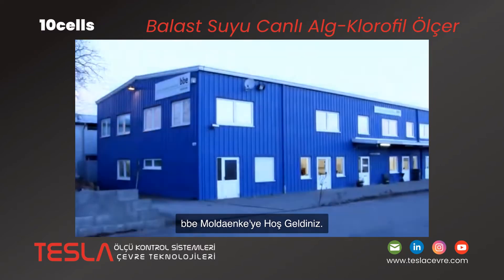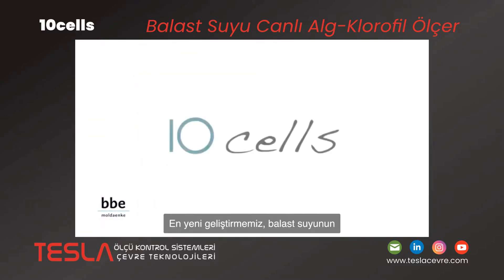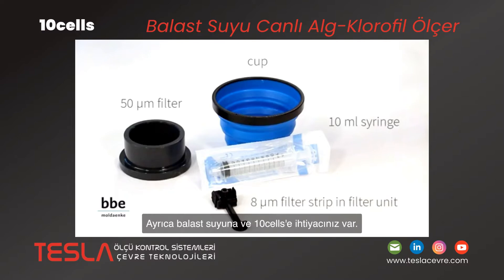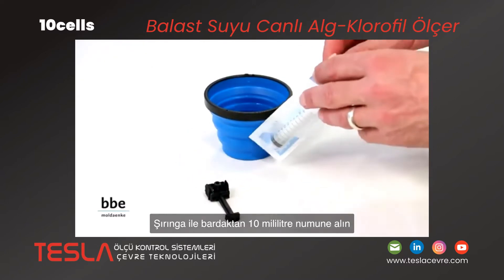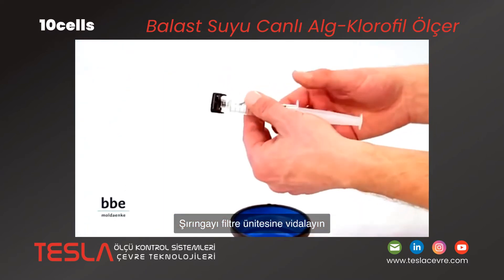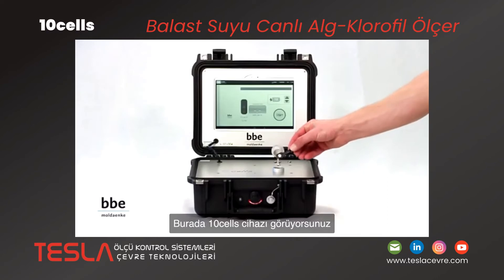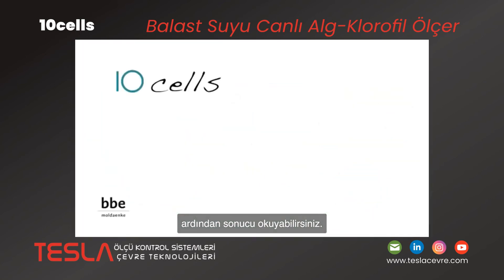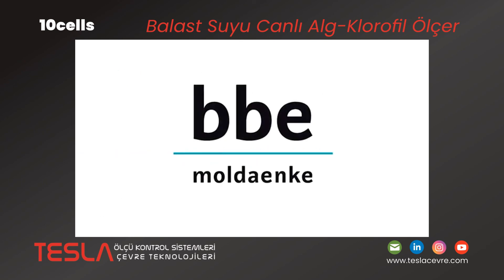10cells - Balast Suyu Analiz Cihazı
Basit, hızlı ve son derece hassas – Balast Suyu (BW) değerlendirmesi için İLK TERCİH!

bbe 10cells cihazıyla, yeni ölçüm boyutlarına giriş yapmak için 20 yılı aşkın klorofil enstrümanı üretimindeki üretim deneyimimizi kullandık – tek canlı Alg hücrelerinin tespiti. Mikroalgler, küçük organizmaların biyokütlesinin en büyük bölümünü oluşturdukları için birçok uygulamada ideal bir göstergedir.

Bu nedenle, mümkün olan en küçük alg konsantrasyonunun tespit edilmesi gerektiğinde 10cells her zaman doğru seçimdir. Alg miktarının belirlenmesi, balast suyu kalitesi değerlendirmesi için ideal bir parametredir. Modifiye edilmiş bir PAM prosedürü (patent) kullanılarak 10cells, ml başına yalnızca bir canlı hücrenin çok düşük bir saptama oranına ulaşır. Bu nedenle, IMO (Uluslararası Denizcilik Örgütü) tarafından gerekli görülen sınırdan 10 kat daha hassastır ve ticari olarak mevcut herhangi bir balast suyu analiz cihazından 100 kata kadar daha hassastır. Diğer tipik uygulamalar, su tesislerinde içme suyu üretimi veya endüstriyel tesislerde soğutma suyu üretimi için proses kontrolüdür. Günlük kullanımda 10cells, flokülantların veya biyositlerin kontrollü ve verimli dozlanmasını destekler.

ÖLÇÜM YAPILAN
Yaşayan Alg Hücreleri

ÖZELLİKLER
Piyasadaki en yüksek hassasiyete sahip saha cihazı
Tespit limiti : 1 yaşayan Alg hücresi/ml
Kimyasal kullanımı yok
Ölçüm zamanı 1 dakikadan az
Robust
Basit çalıştırma
4.3″ Ekran
Veri kayıt özelliği
Batarya kullanımı ile
Portatif çalıştırma

UYGULAMALAR
-Liman Yetkilileri:
 Hızlı testler
 Taşınır kullanım için tasarlanmış
-BW Arıtma Tesisi Üretimi:
 Cl2, ClO2, O3 ve UV radyasyonunun doğru dozlanmasını sağlamaya yardımcı olur
 Arıtma tesislerinin verimliliğini artırır
-Gemi Sahipleri:
 IMO uyumlu Balast Suyu (BW) arıtımı tespiti nedeniyle maliyet düşüşü

Daha fazla bilgi için bizlerle iletişime geçiniz.